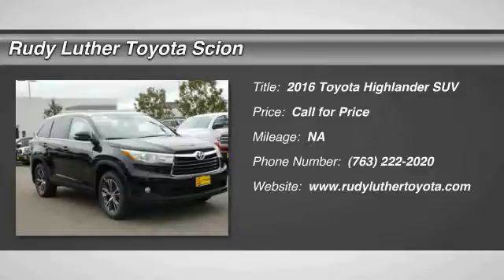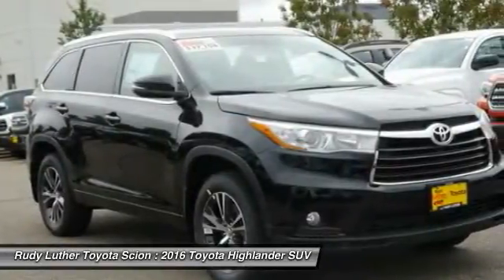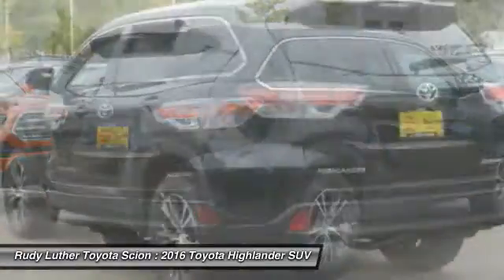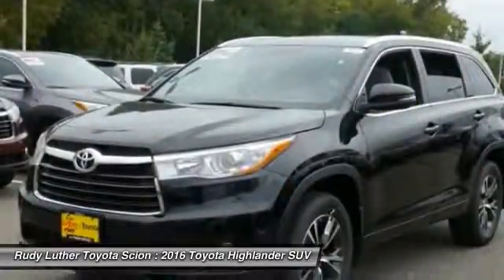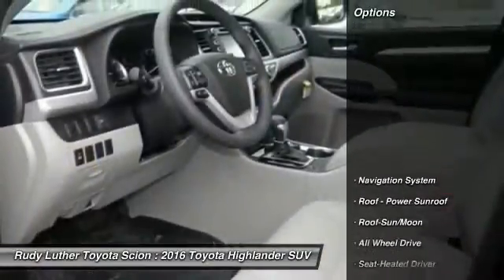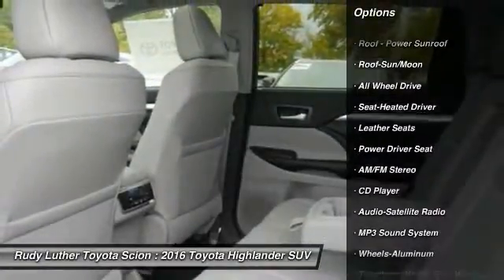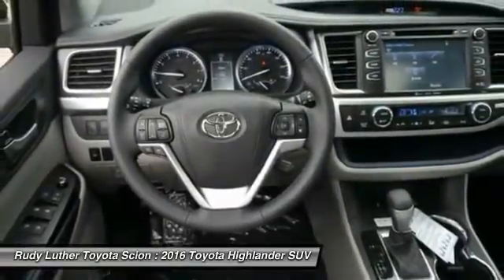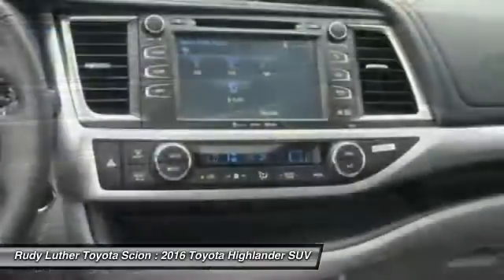2016 Toyota Highlander Golden Valley,Minneapolis,Bloomington,MN 163182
2016 Toyota Highlander XLE

Moonroof, Third Row Seat, Nav System, Heated Leather Seats, All Wheel Drive, Aluminum Wheels, The meaty three-spoke steering wheel is precise, and if you drive quickly around a tight turn, the Highlander remains secure, with a decent amount of grip. -Edmunds.com. XLE trim, MIDNIGHT BLACK METALLIC exterior and ASH interior. FUEL EFFICIENT 24 MPG Hwy/18 MPG City! Warranty 5 yrs/60k Miles - Drivetrain Warranty; READ MORE! KEY FEATURES INCLUDE: Navigation System, Heated Driver Seat, Leather Seats, Power Tilt/Sliding Sunroof, Third Row Seat EXPERTS ARE SAYING: Edmunds.com explains The meaty three-spoke steering wheel is precise, and if you drive quickly around a tight turn, the Highlander remains secure, with a decent amount of grip.. Great Gas Mileage: 24 MPG Hwy. Toyota XLE with MIDNIGHT BLACK METALLIC exterior and ASH interior features a V6 Cylinder Engine with 270 HP at 6200 RPM*. VISIT US TODAY: Rudy Luther Toyota Scion has been selling and servicing Toyota vehicles since June 1977. We make price the easy part of your buying experience. We base our pricing on current market value. We call it the Luther Fair Value Price. We focus on giving you the information you need to make a well informed decision while making sure you have the best experience possible. Our customers told us that the most unpleasant aspect of buying a new vehicle was the negotiating process. So we changed it. Horsepower calculations based on trim engine configuration. Fuel economy calculations based on original manufacturer data for trim engine configuration. Please confirm the accuracy of the included equipment by calling us prior to purchase.